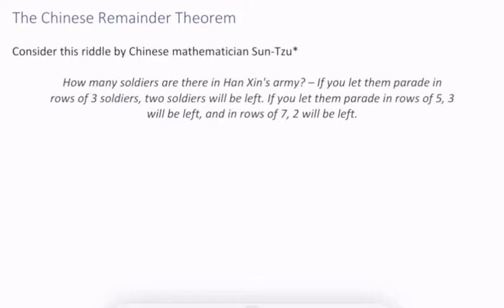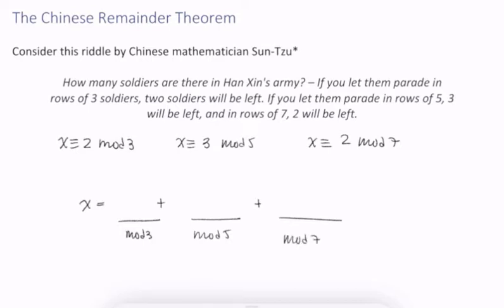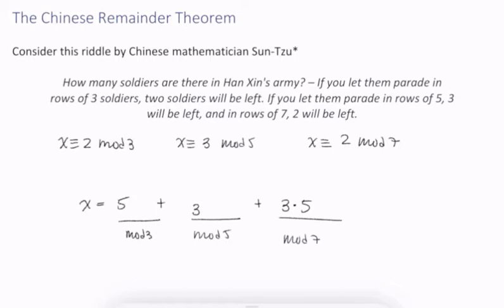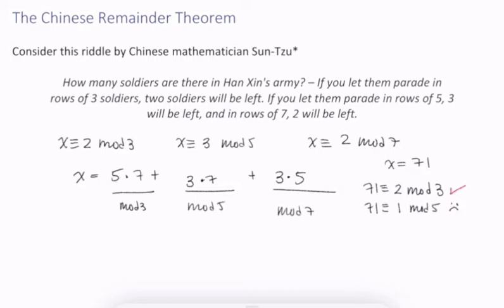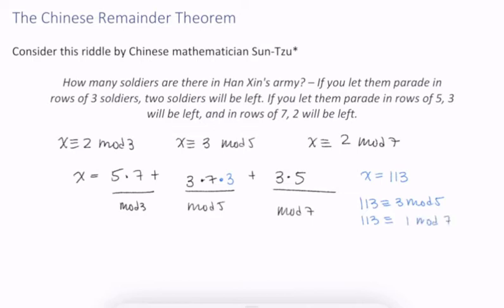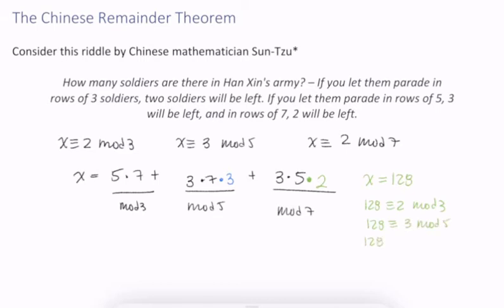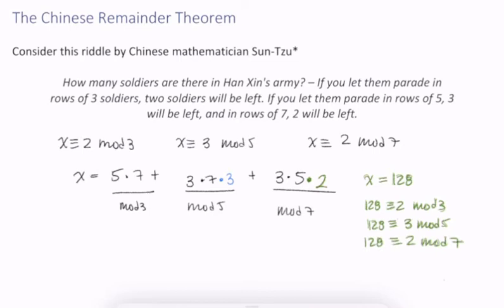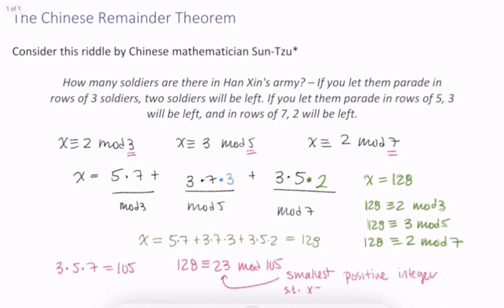Chinese Remainder Theorem - Example